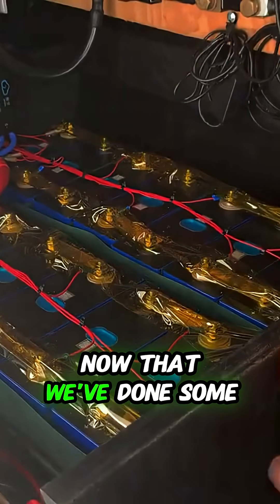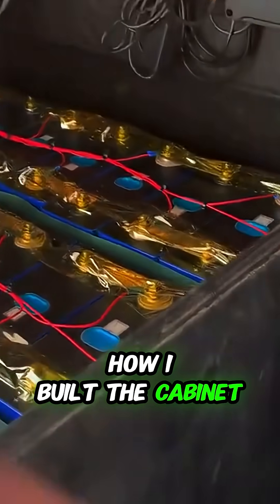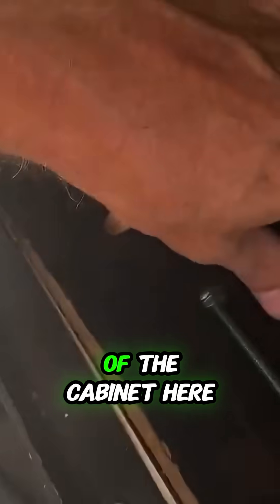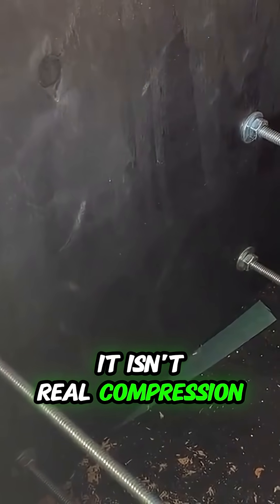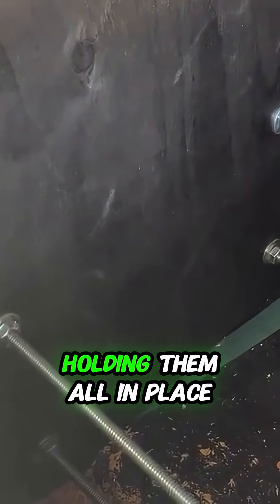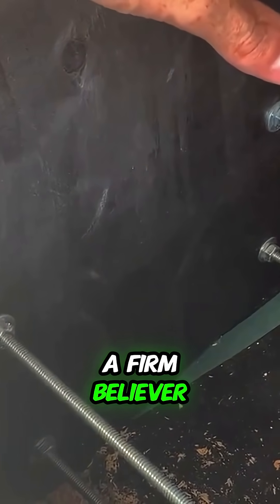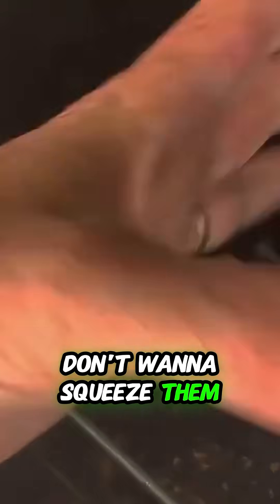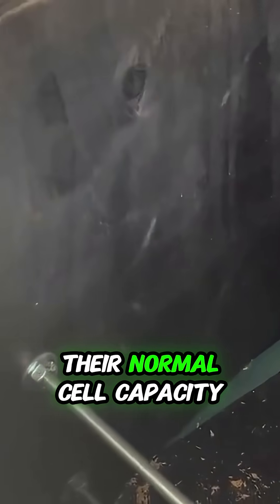How I Built the Perfect Battery Cabinet in my RV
Supporters⤵
💡 Note: I may earn from qualifying purchases.